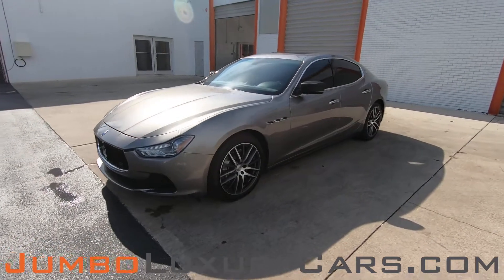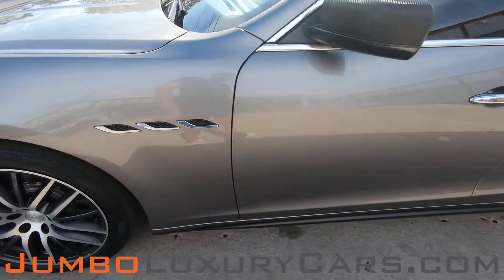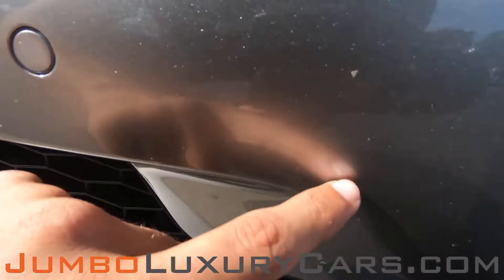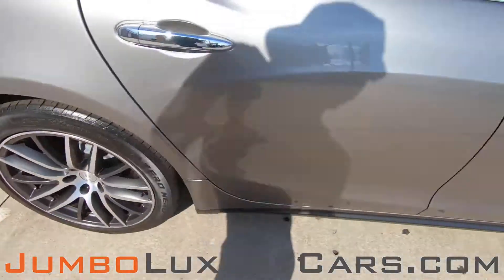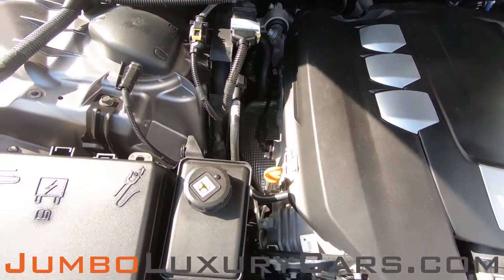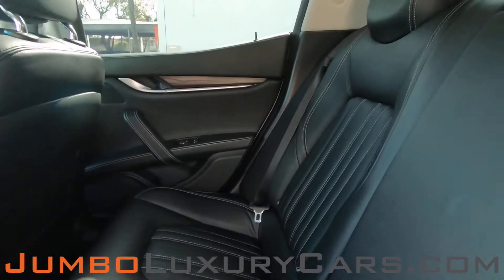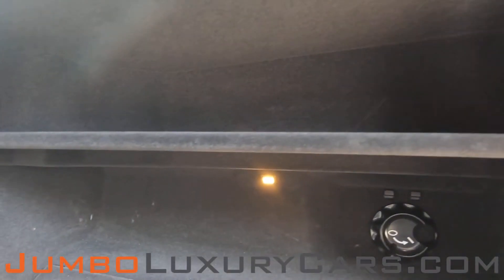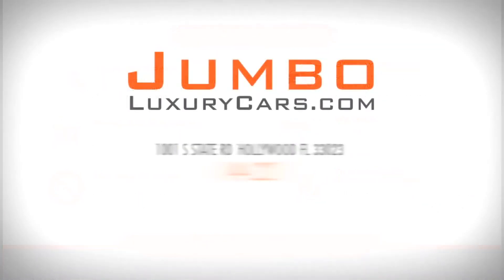2015 Maserati Ghibli - Stock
CLEAN CARFAX // NO DEALER FEES. REAL PRICE. NO HAGGLE. 7 DAY BUY BACK. 30 DAY WARRANTY.

- We offer a 7-day buy-back guarantee. *If there is any issues with the car, or the vehicle is not as described, we will buy the car back!